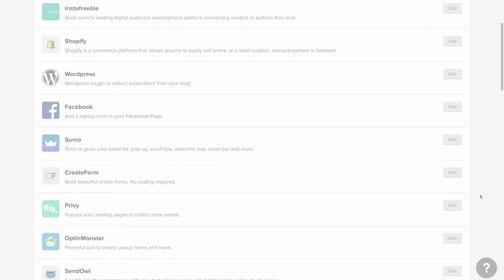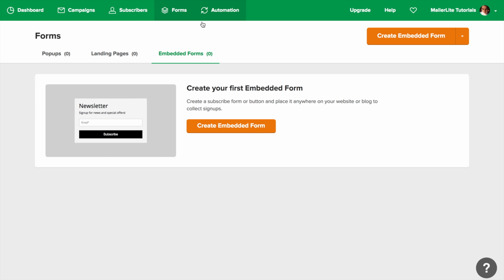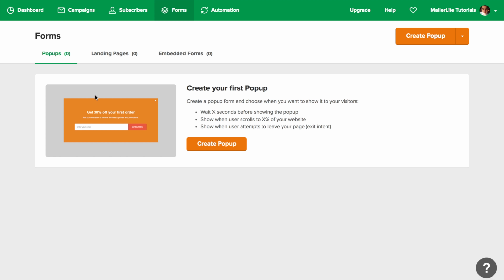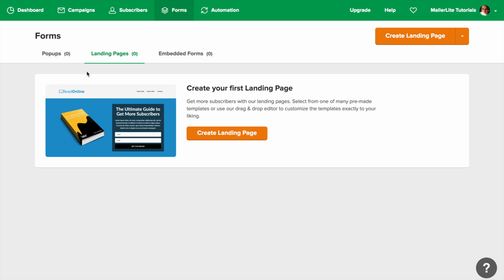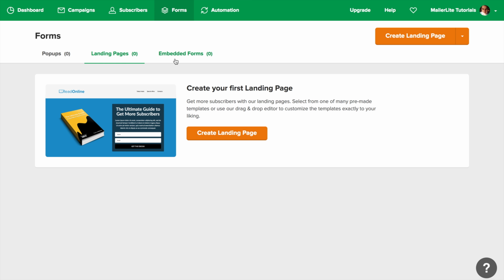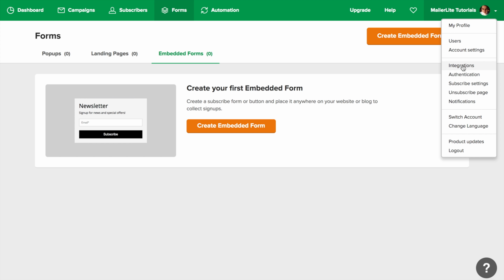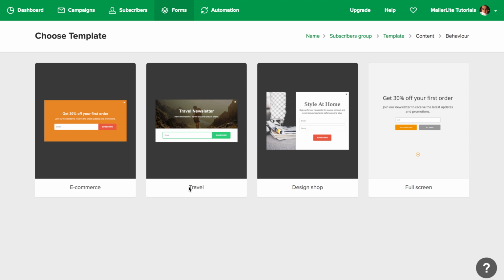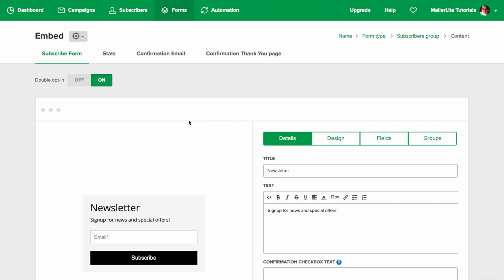[Legacy] Forms Overview - MailerLite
Your email list starts with a signup form. Find out about different types of forms and when to use them!

0:00:18 - Pop-up form
0:00:34 - Landing pages
0:00:47 - Sign-up form
0:01:13 - Templates and design

Need a Forever Free MailerLite account with unlimited sending for up to 1000 Subscribers, and all pro features included?

Marcin